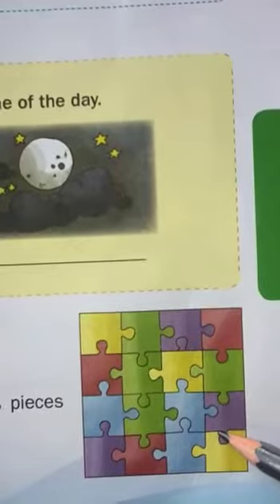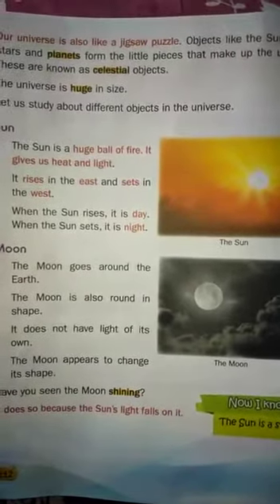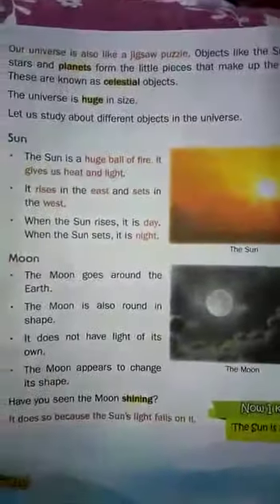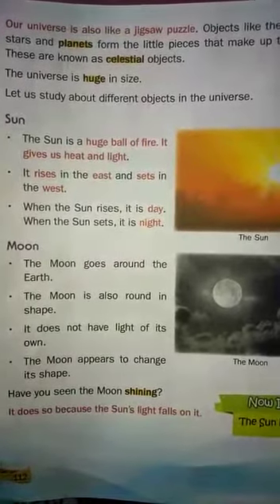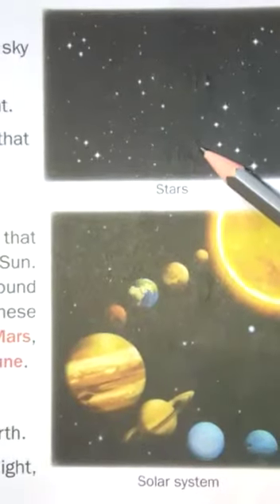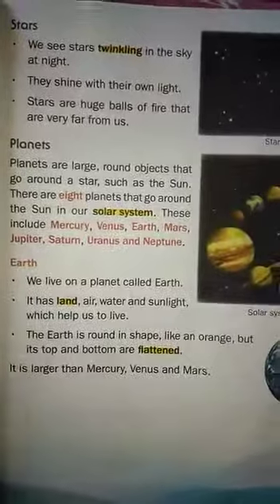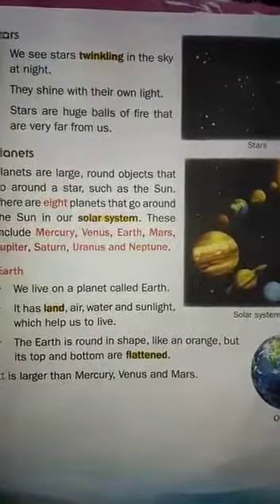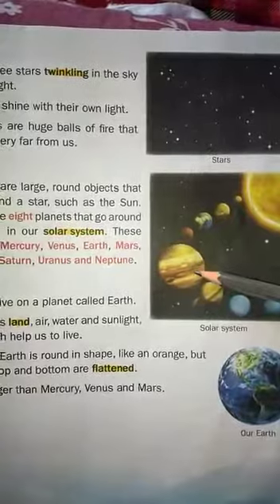Class I EVS